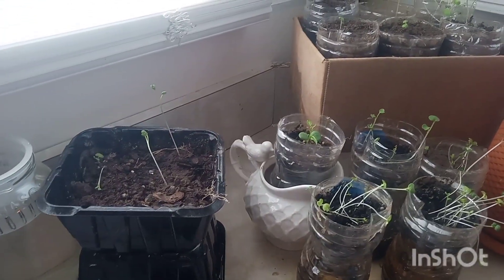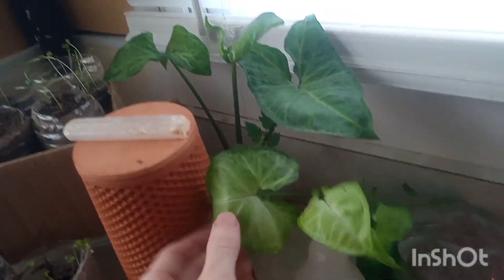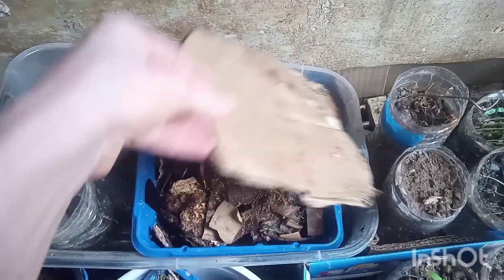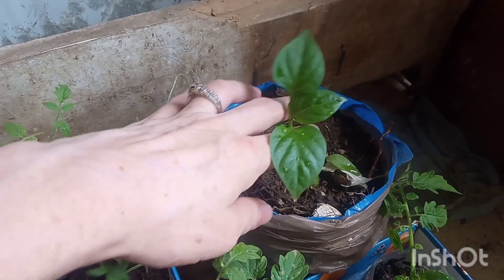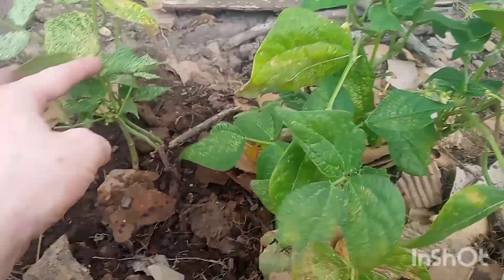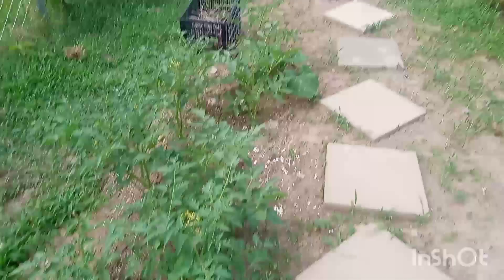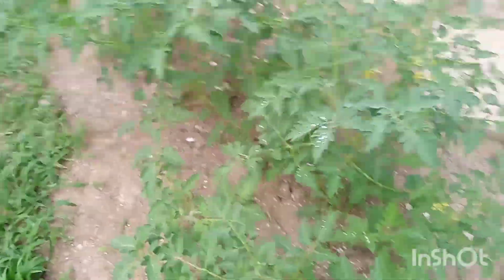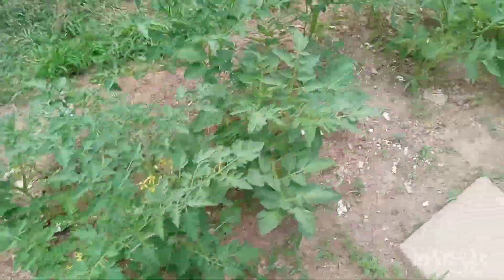July 2024 Garden tour. New place. New Plants. zone 7